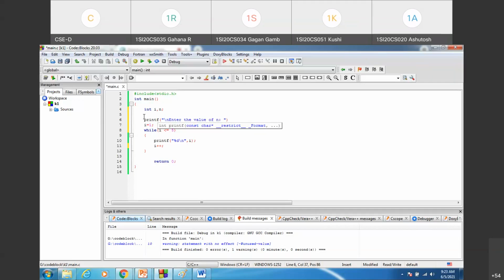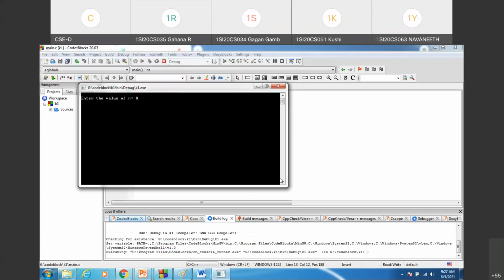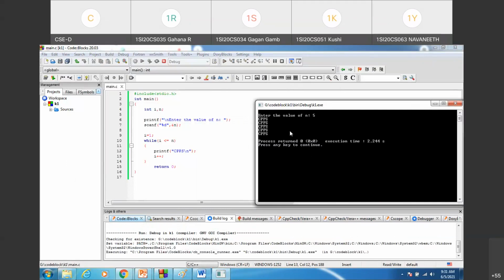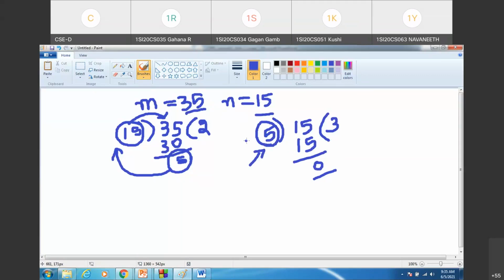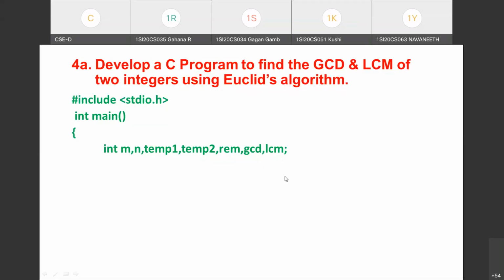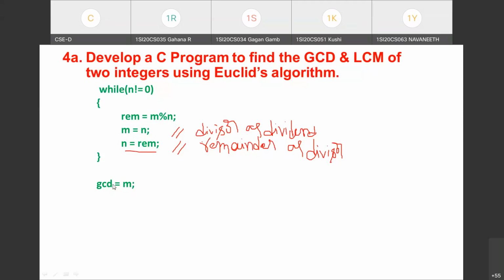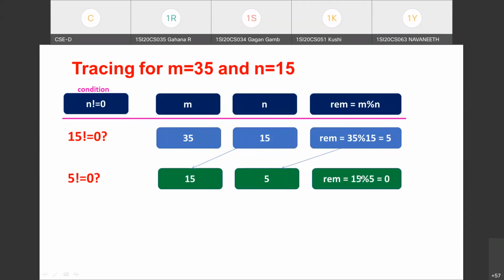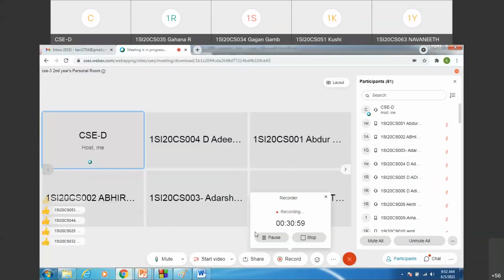C Programming: Lecture-13